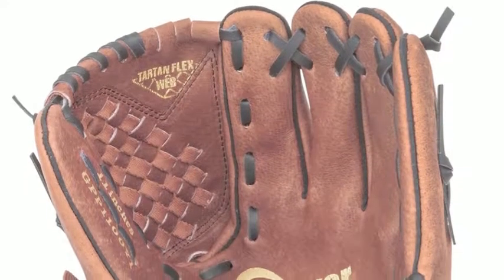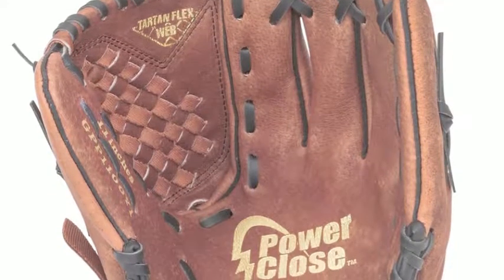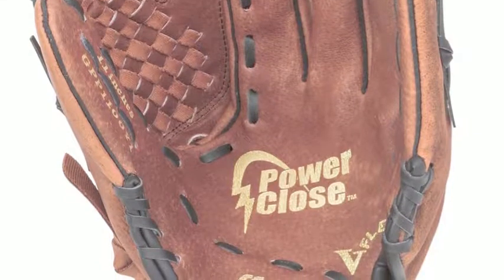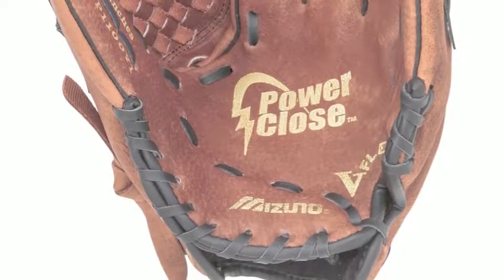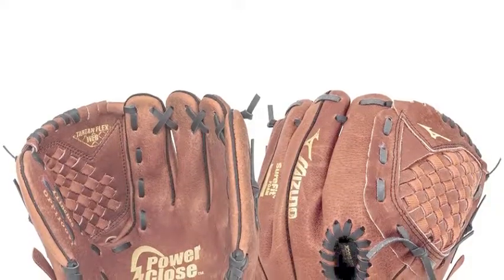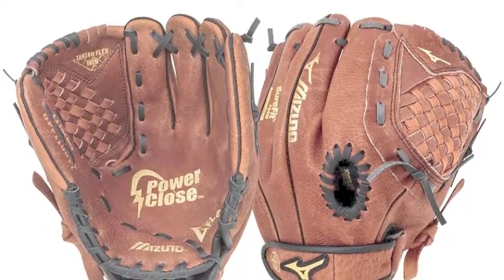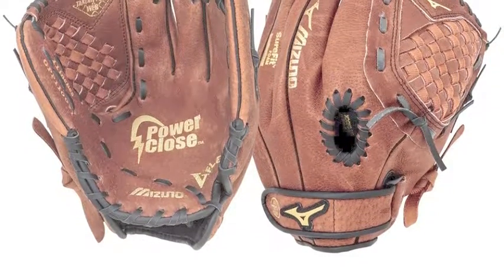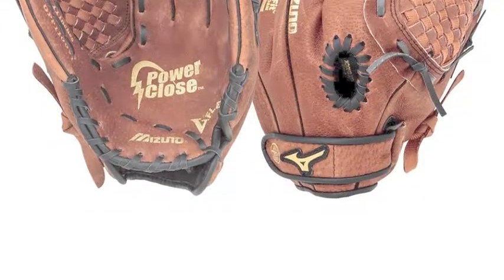Mizuno Prospect GPP1100Y1 11 in Youth Baseball Glove | Baseball Bargains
The Mizuno Prospect GPP1100Y1 11 in Youth Baseball Glove is offered to be affordable while giving you a secure fit with awesome performance.